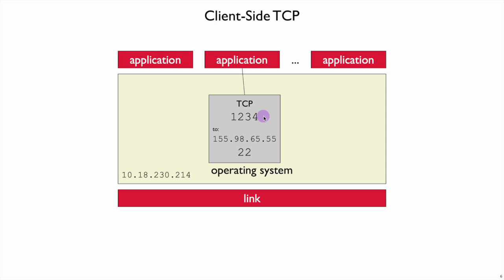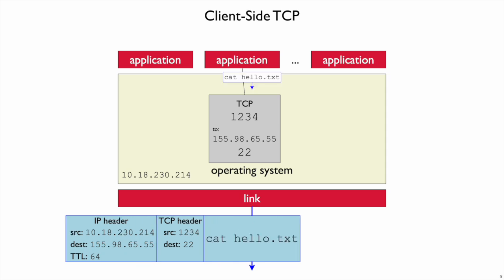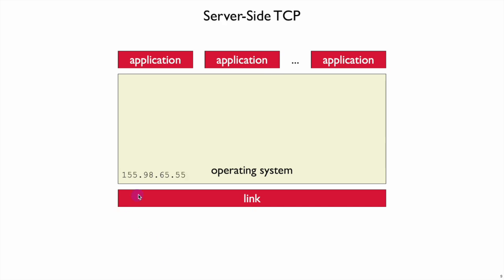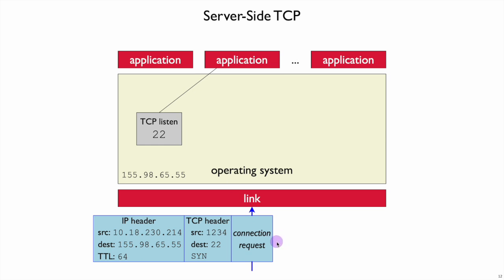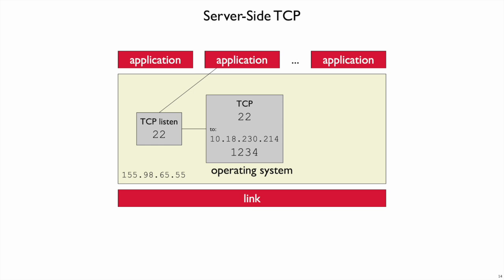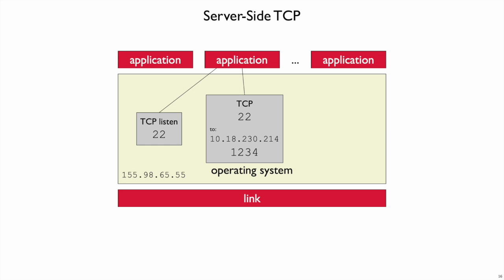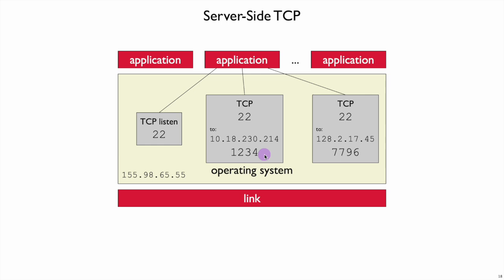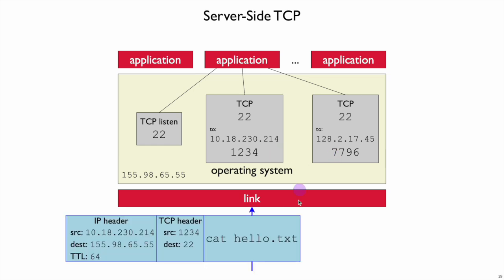Netsec TCP 3 - Sockets and Connections